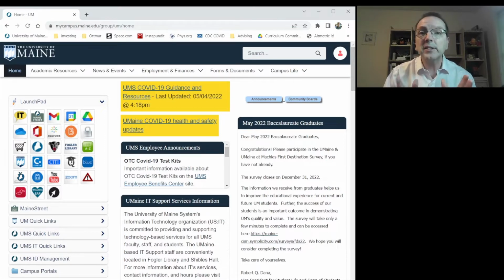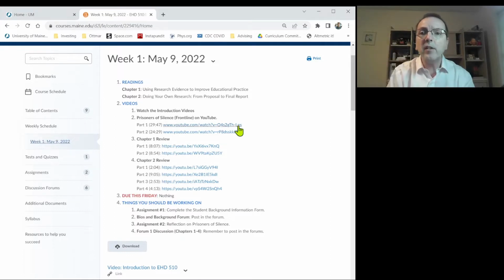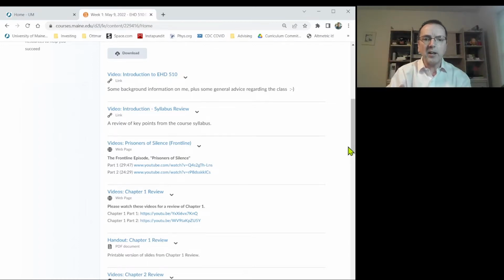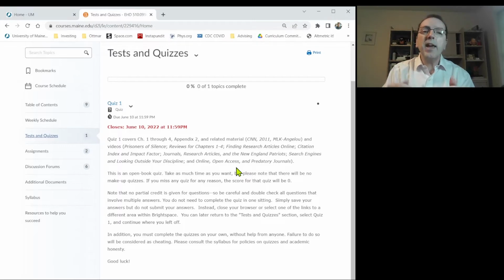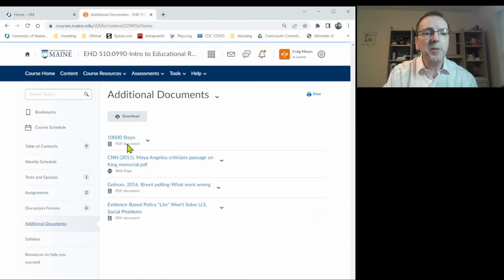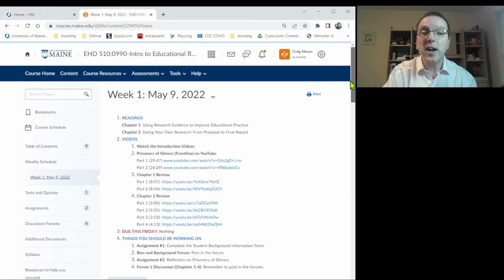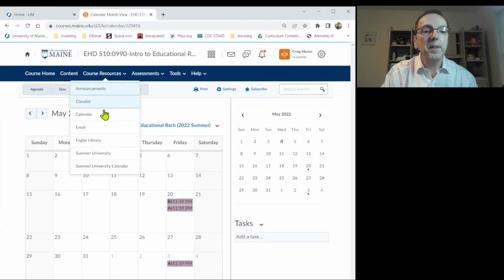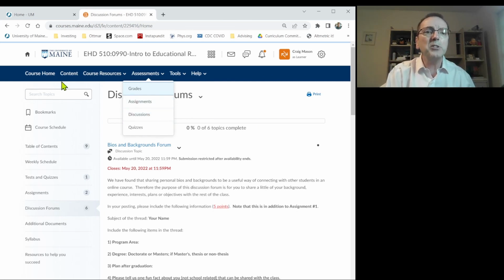EHD 510 Summer 2022 Brightspace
An overview of how the course appears and is organized within Brightspace.